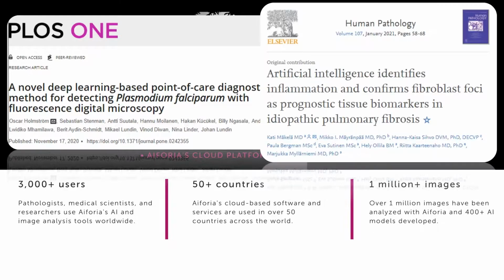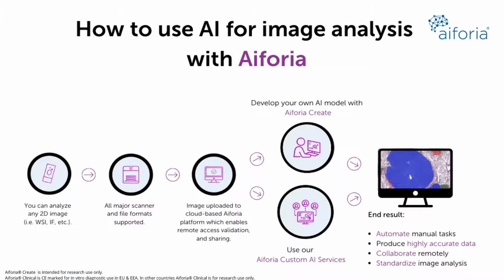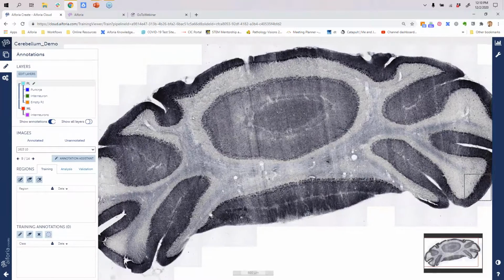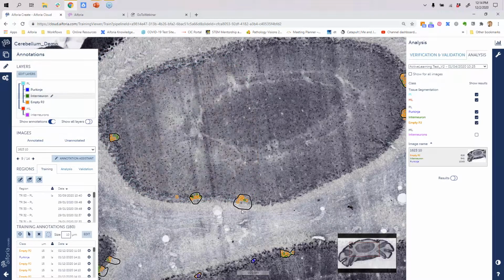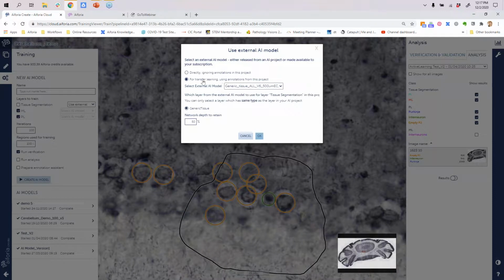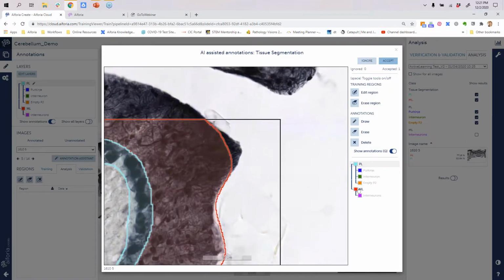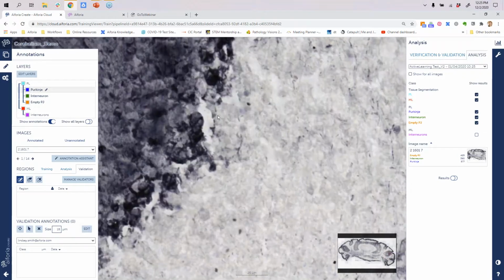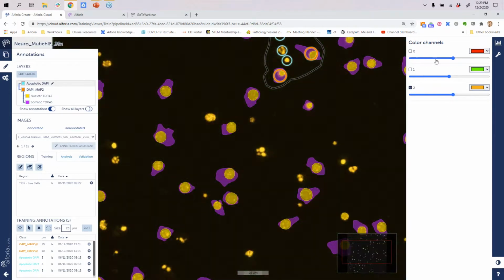Mastering image analysis with Aiforia: Speed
Aiforia's AI software abolishes the limitations of using AI for image analysis with highly-sought after deep learning techniques and powerful tools.

Join our webinar for an overview and live demonstration of Aiforia's latest and greatest new features:
- Annotation Assistant: Our recently patented active learning tool increases not only the speed but also the efficiency accuracy of training AI models
- Transfer Learning: Enables you to use existing AI models and annotations for a new image analysis task
- External Validation Tools: Easily invite colleagues or consultants to view, score, and analyze your images through the cloud-based Aiforia interface